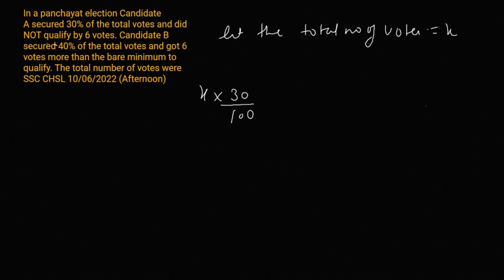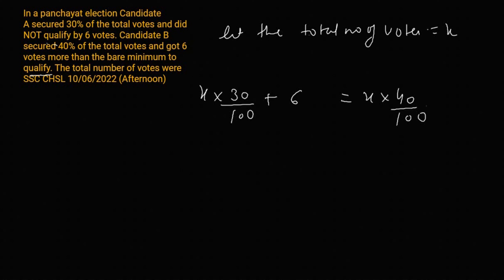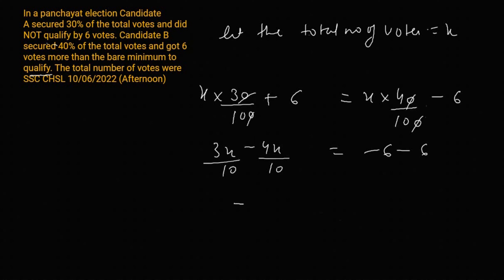In a panchayat election Candidate A secured 30% of the total votes and Did Not qualify by 6 votes.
In a panchayat election Candidate
A secured 30% of the total votes and did
NOT qualify by 6 votes. Candidate B
secured 40% of the total votes and got 6
votes nore than the bare minimum to
qualify. The total number of votes were
SSC CHSL 10/06/2022 (Afternoon)